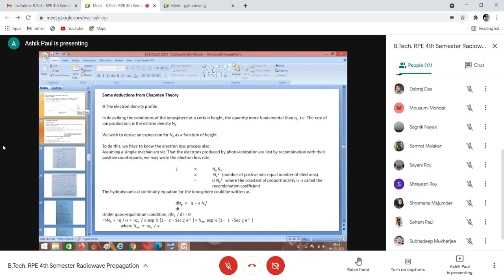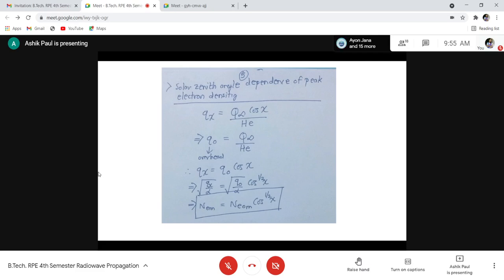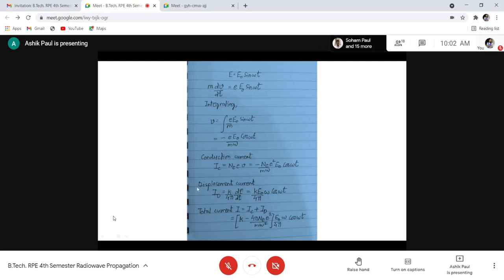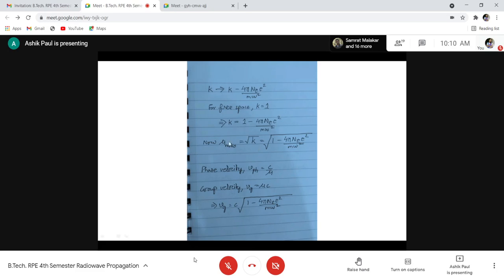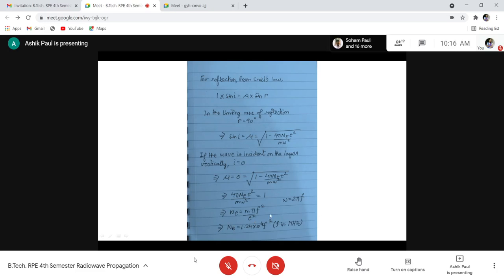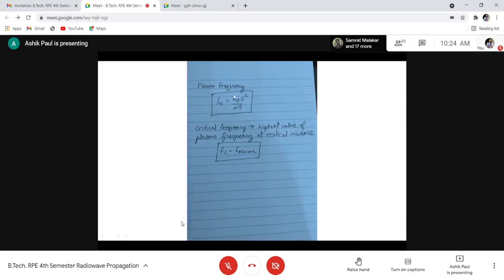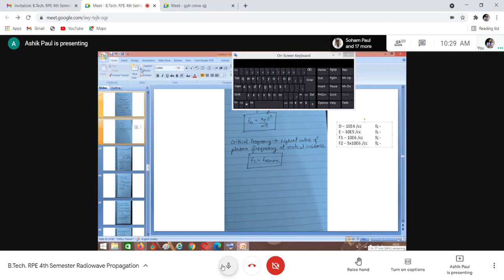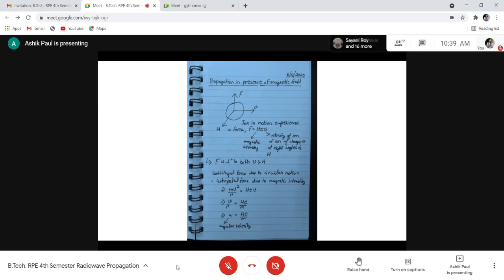ECECU AP Sir 5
Antenna Classes